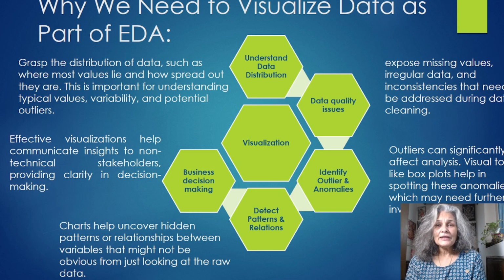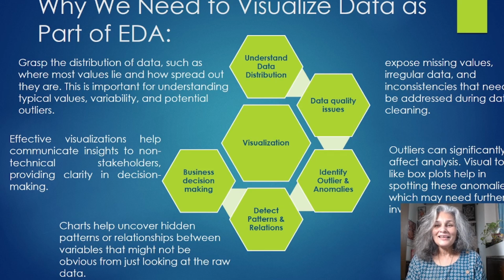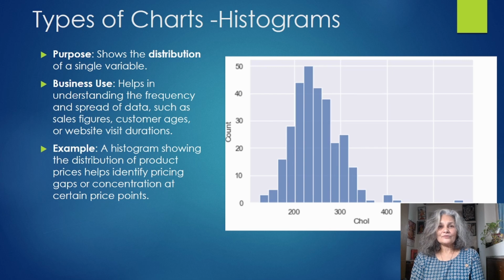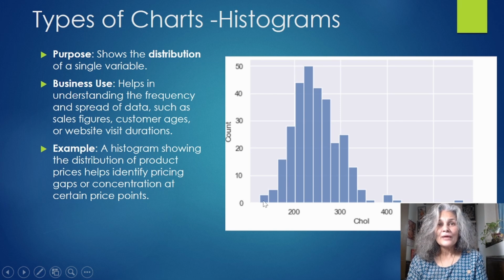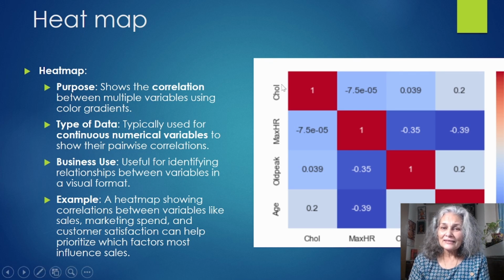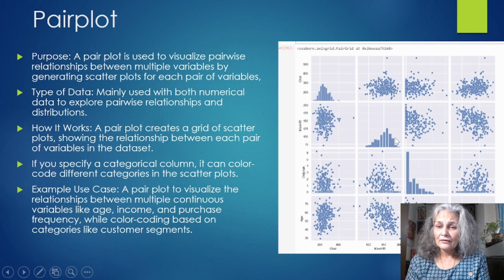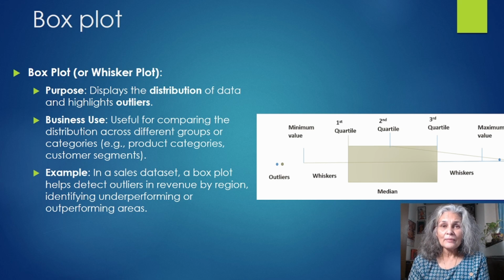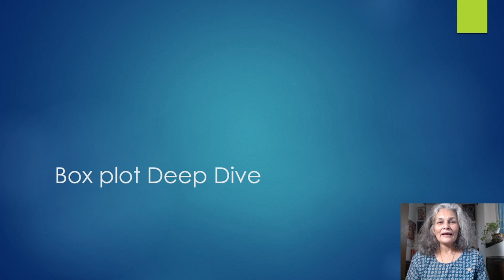Exploratory Data Analysis – Visualization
In this video I discuss what are the benefits of visualization. Then I discuss the Matplotlib library and find that it is too complex for beginners. Instead I suggest that they use the Seaborn library. I then discuss the pros and cons of histograms, heat plots, pairplot, joint plots, and count plots.